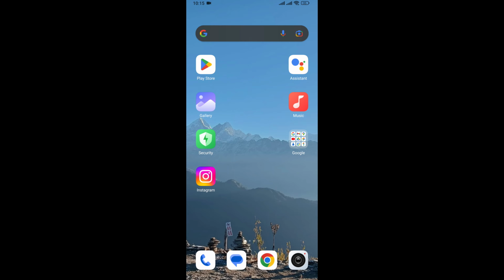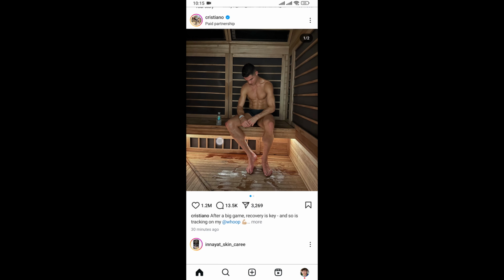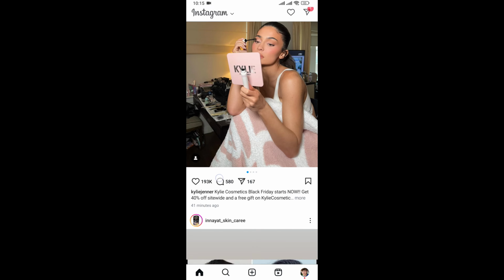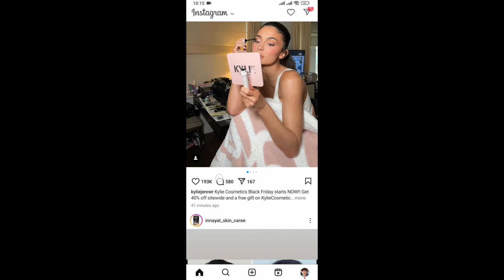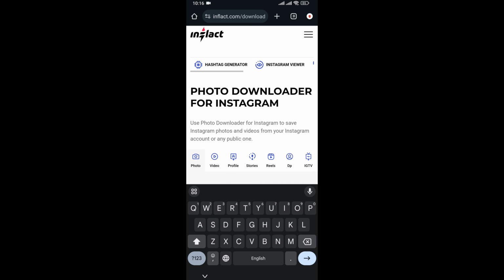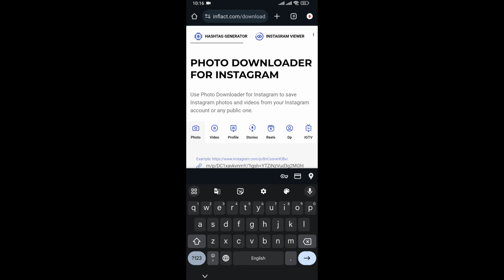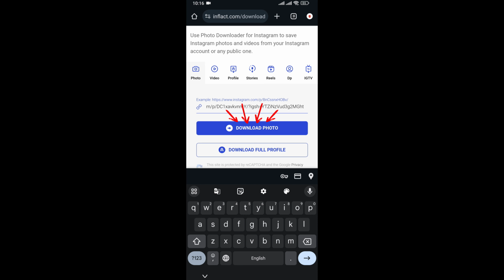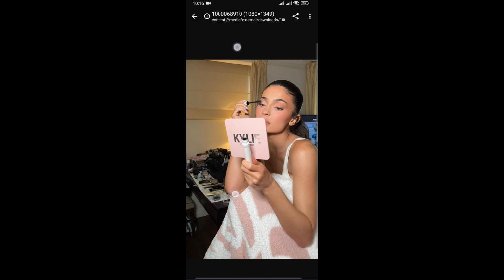How to Download Instagram Photos 2024?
Want to save Instagram photos to your device? 📸 In this tutorial, we’ll show you the easiest and safest ways to download Instagram photos, whether they’re your own or from other accounts (with permission, of course!).

💡 **Pro Tips:**
- Always ask for permission before downloading or sharing someone else’s content.
- Use Instagram’s in-app features to save photos to your "Saved" folder for easy access.

📲 **Save and organize your favorite Instagram photos—watch now to learn how!**